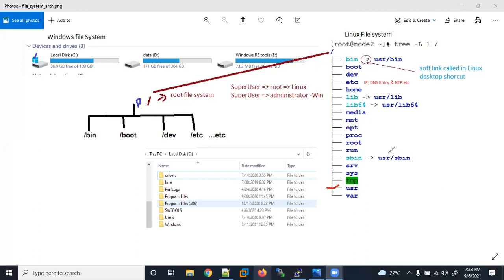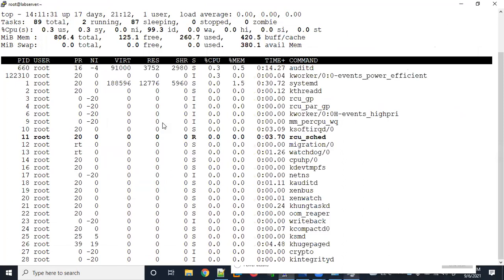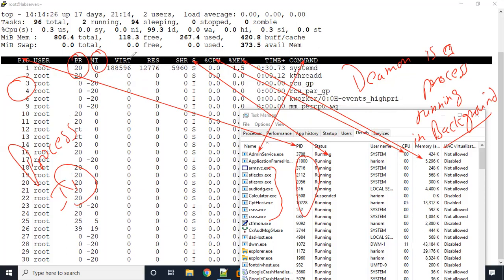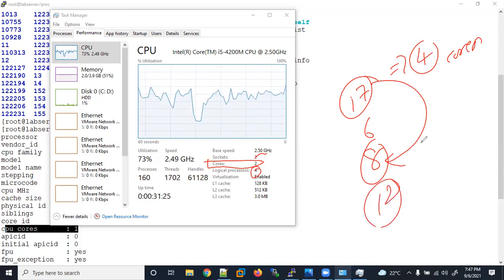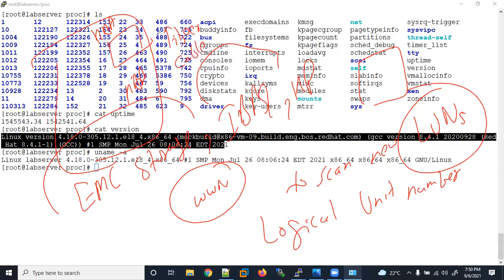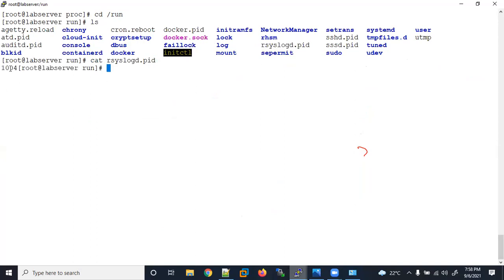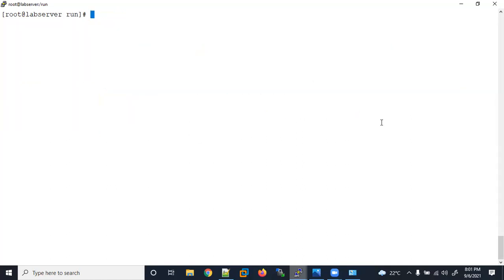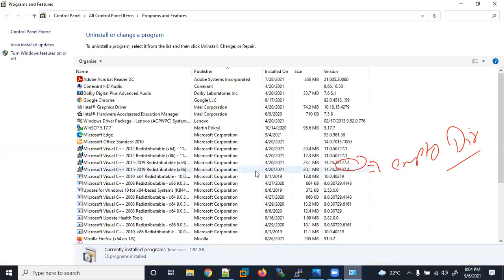day3 | default Linux file structure | part 3